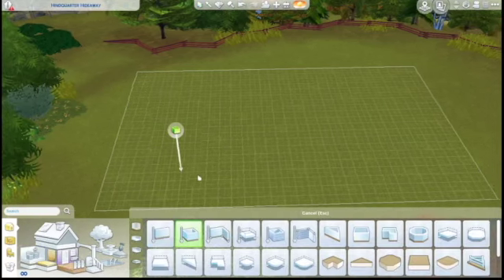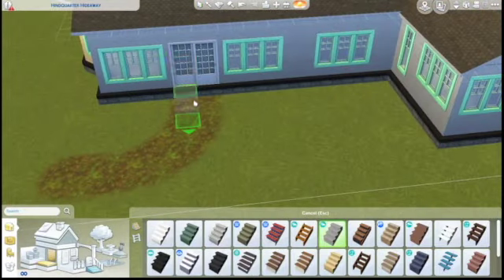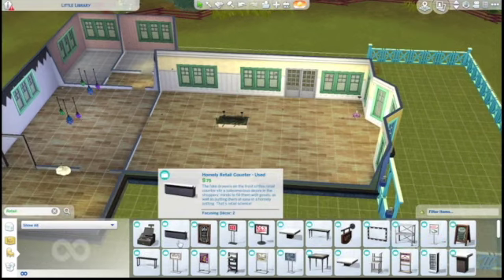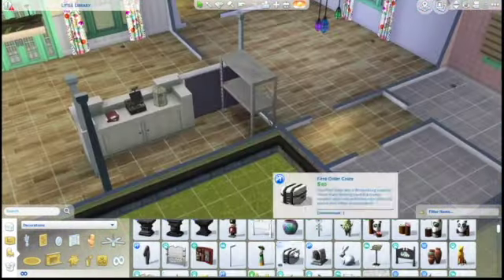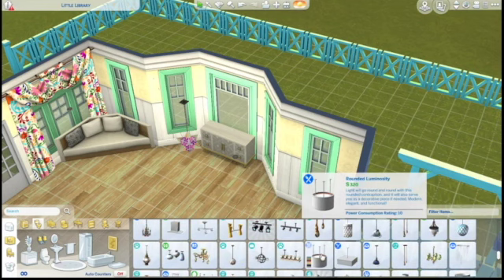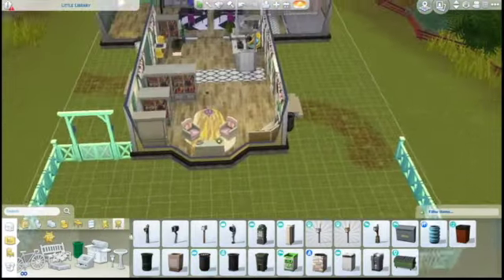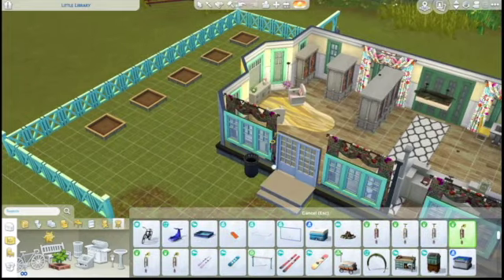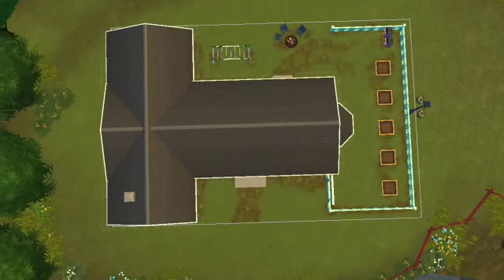Community Library | The Sims 4 Speed Build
A little library with a play area and a community garden

Origin ID: Meghan14159
Mods: MCCC/ MCCC woohoo
Sims Family Tree: Plum Tree App